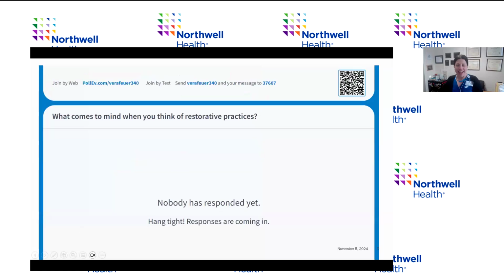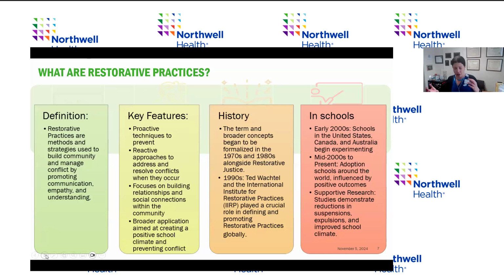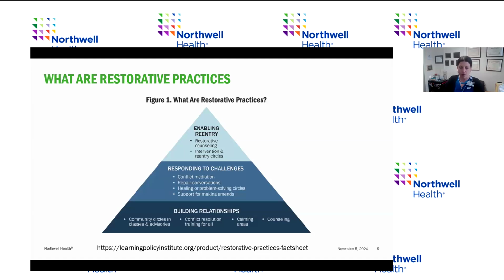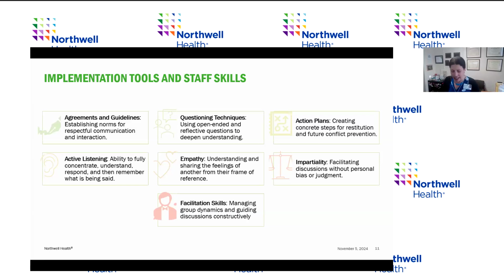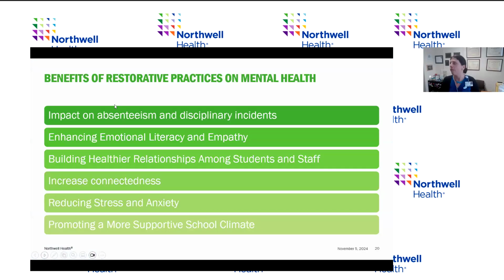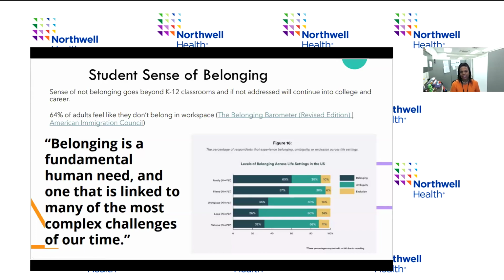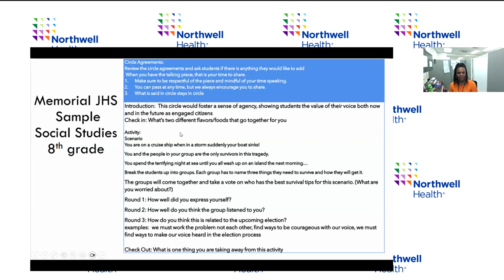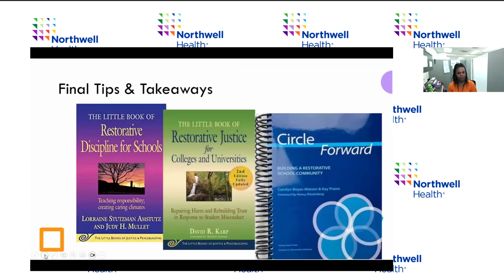Restorative Practices in Schools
Please note this webinar was held on November 5, 2024 and is part of the 5th Annual School Professional Symposium: Integrating Health and Wellness Into Our Classrooms.

We care for over two million people annually in the New York metro area and beyond, thanks to philanthropic support from our communities. Our 87,000 employees – 18,900 nurses and 4,900 employed doctors, including members of Northwell Health Physician Partners – are working to change health care for the better.

 We’re making breakthroughs in medicine at the Feinstein Institutes for Medical Research. We're training the next generation of medical professionals at the visionary Donald and Barbara Zucker School of Medicine at Hofstra/Northwell and the Hofstra Northwell School of Nursing and Physician Assistant Studies.

For information on our more than 100 medical specialties, visit Northwell.edu

Interested in a career at Northwell Health? Visit Jobs.Northwell.edu and explore our many opportunities.